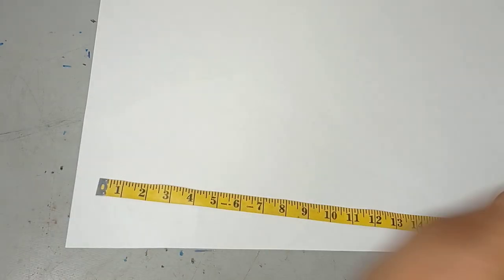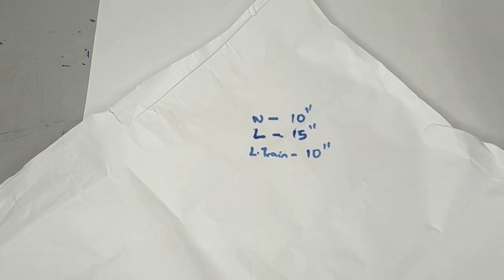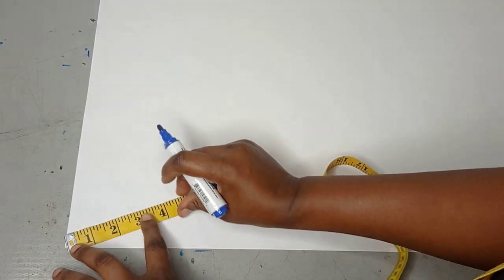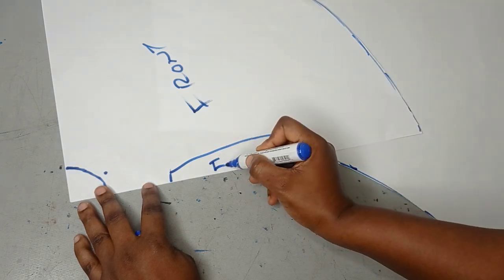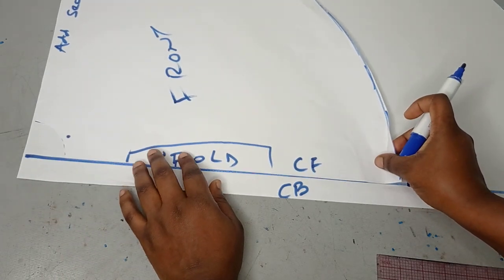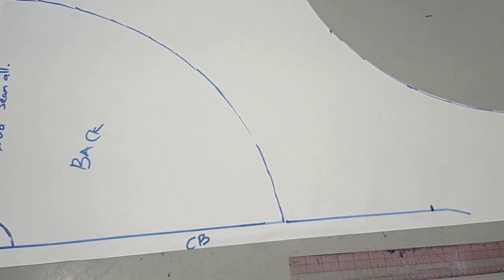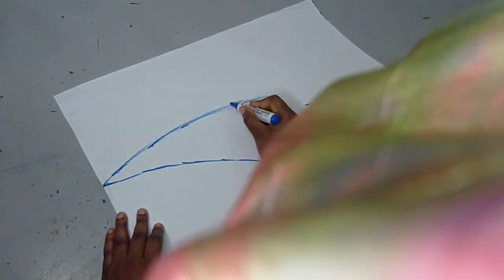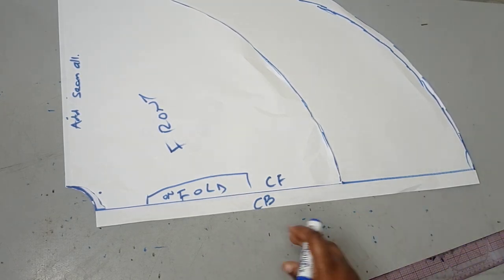How to make a WEDDING DRESS TRAIN Pattern | Mermaid Dress Train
This is a detailed tutorial on how to make a wedding dress train. It can be applicable to a bridal gown train or mermaid dress train. In this mermaid dress train tutorial, you will learn a simple way o draft a mermaid dress train flare pattern.